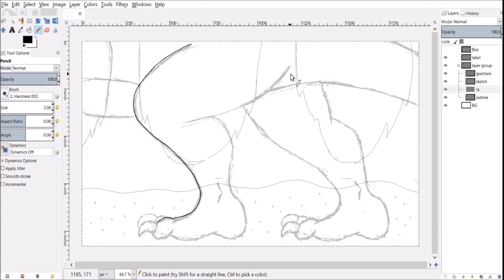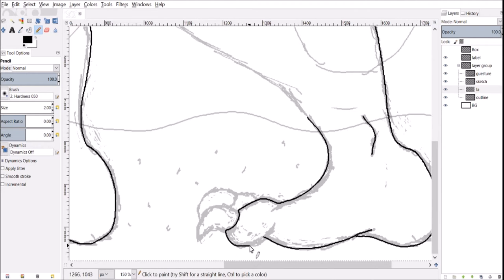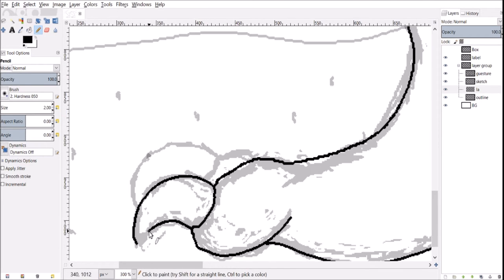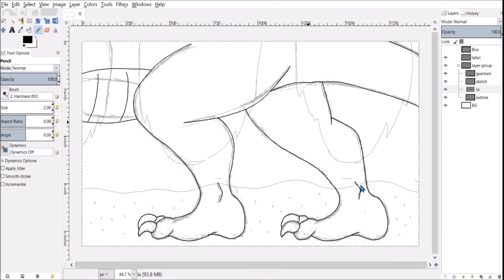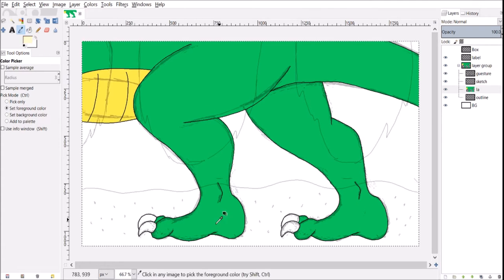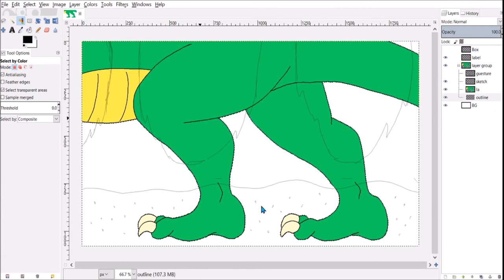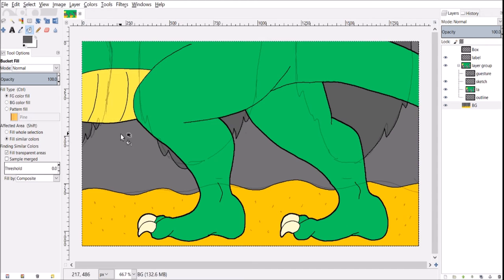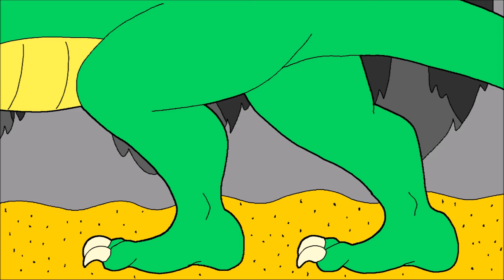DRAGON FURRY GIANTESS FEET POV PAWS CLAWS GOLD TREASURE CAVE DRAWING TIMELAPSE SPEEDPAINTING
Here are my parody crossover fanart based on dragon giantess from my fantasy fanfiction universe! It is based on one of my earlier paper dragon drawings. The dragoness is guarding her cave full of gold and treasures.

Drawing mega thicc busty giant titan girl in my western eastern anime cartoon hybrid style!

I draw parody crossover multiverse fanart using touch screen smartphone, handrawn pen and paper or non screen/pen display graphics tablet of various subjects! Drawing timelapse speedpainting.